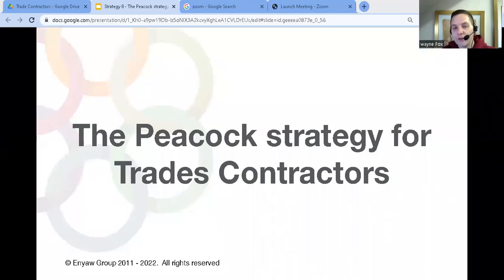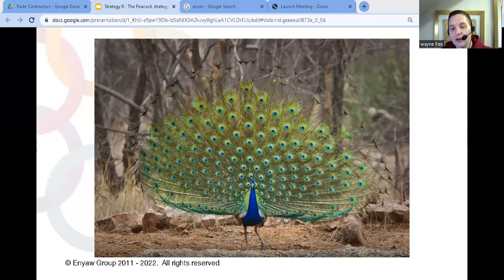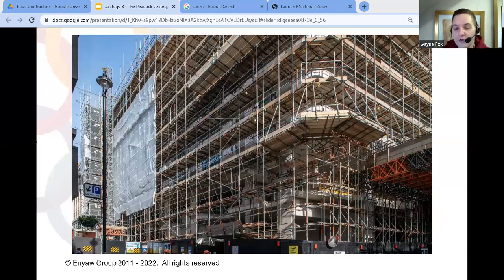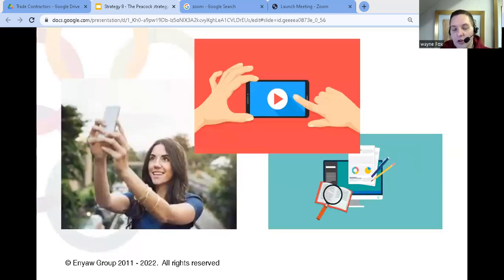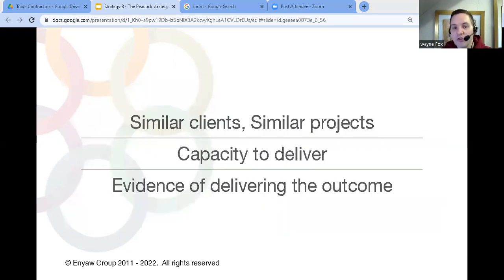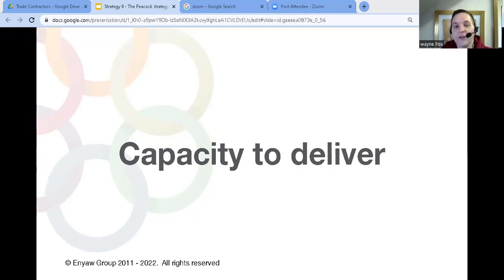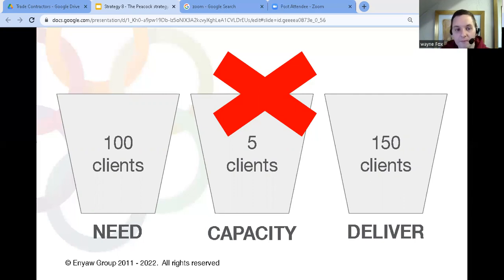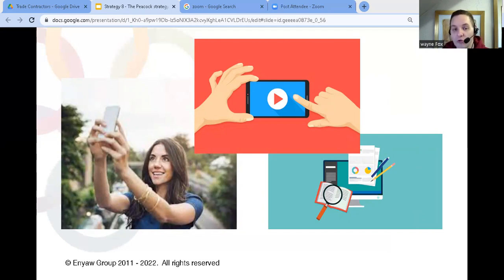The Peacock Strategy For Trades Contractors